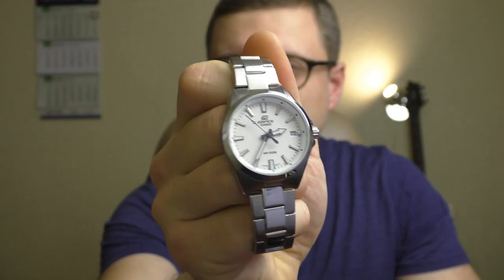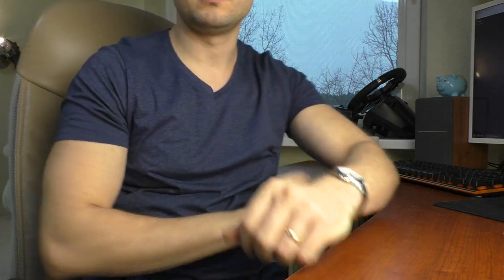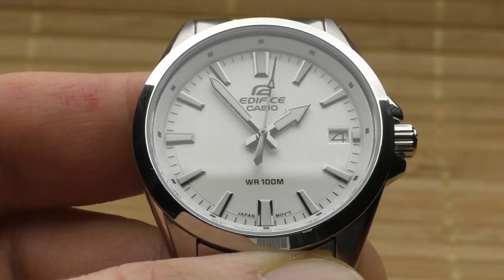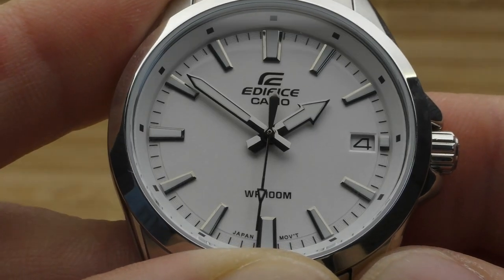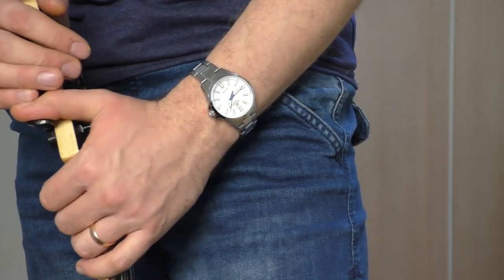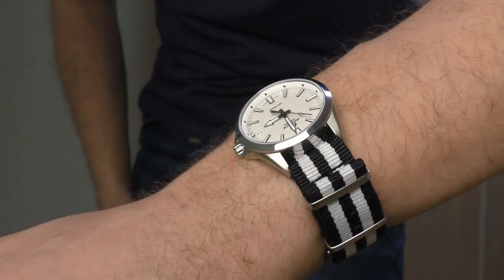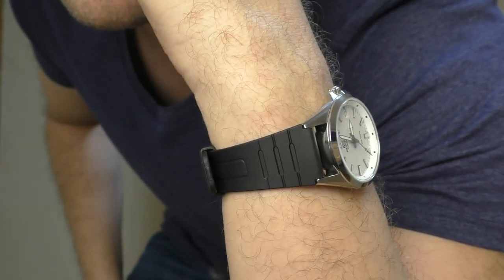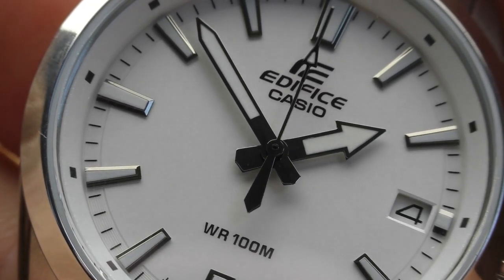Cutest strap monster. 35mm Casio Edifice EFV-110D 5340 / EFV-100D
110D is 35mm and 100D is 40mm! Both amazing watches. One of the best dials ever. This watch feels very much alive on any strap. Lets see.

Small and cute. Was not expecting this face to look this good. Has a nice 3d affect with those thick indices. Hands are stacked on each other with a bigger gap, that also adds to 3d affect. Looks sharp. Even that date window fits the overall design pretty well. Lume? Meh. It has some lume, but nothing impressive. Case finishing is impressive though, a lot of nice cuts and corners. Biggest negative - bracelet it just bad, pulls hair, sounds cheap.